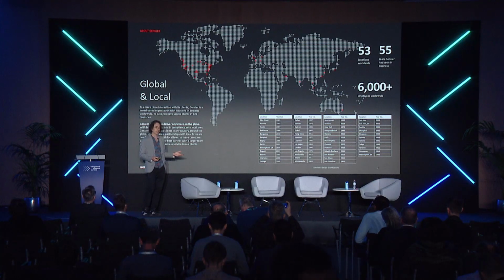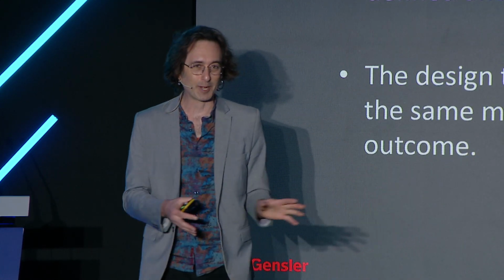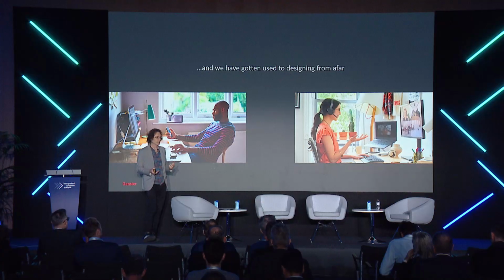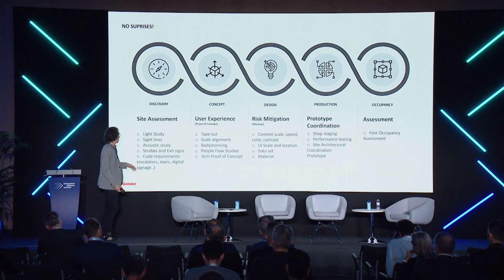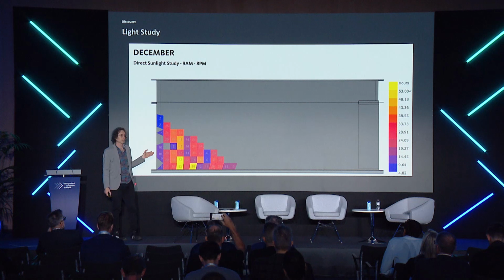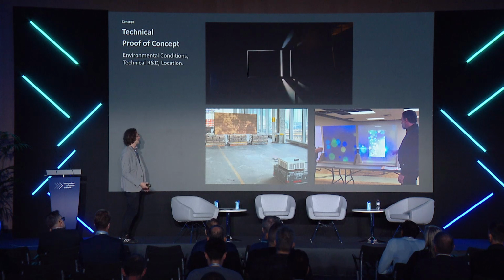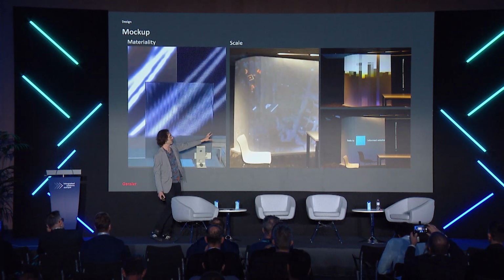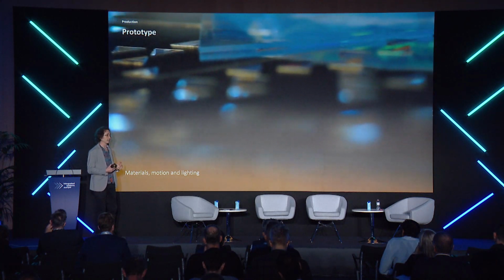The Incredible Power of Proof-of-Concepts in Media Design with Gensler | DSS ISE 2024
Michael Luck Schneider works for the Digital Experience Design team at Gensler, the world's largest architecture and design company.

His team follows a human-first approach in designing media-enhanced spaces - looking at the space as a whole. Whether it be exterior facades, retail floors or workplace areas, the spaces are designed to impact humans at an emotional level and support the brand experience.

In his presentation at Digital Signage Summit (DSS) ISE 2024, Michael focuses on an important part of experiental design: proof-of-concepts, mockups, and prototypes. He shows best practices and case studies showing the importance of moving outside of your computer to create great design for the built environment.

Michael Luck Schneider, Director Media Architecture - Gensler

More information about ISE 2024 in Barcelona and Digital Signage